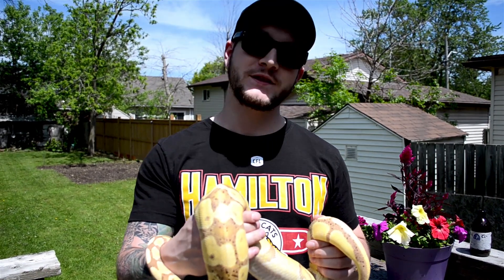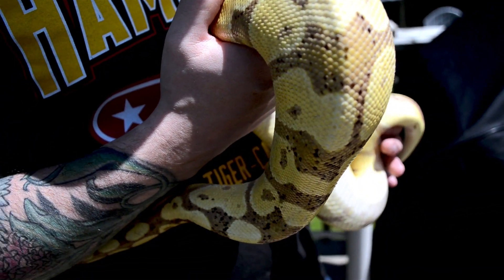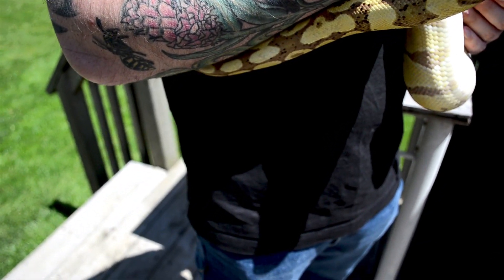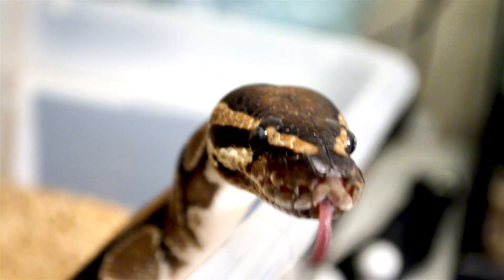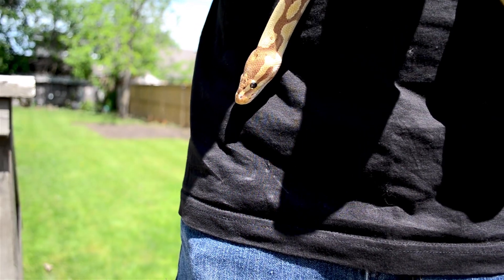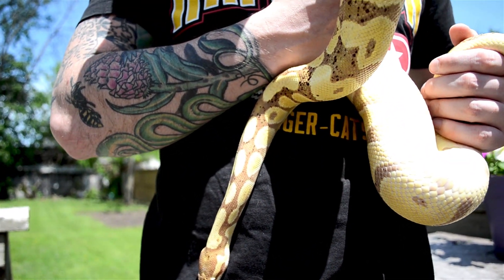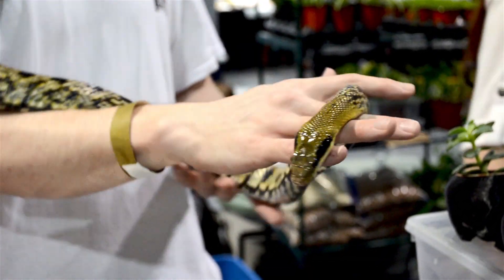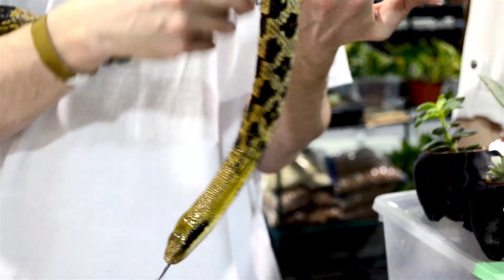Reptile Expo 2019 | Prize Giveaway!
On this week's video we head to Toronto to check out the spring/summer reptile expo in Toronto. Also, we have a give away!